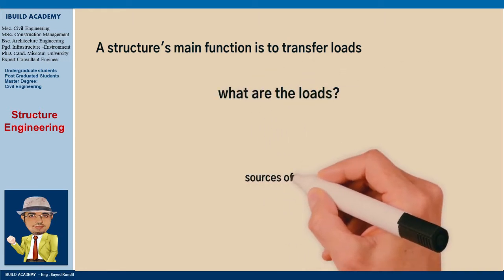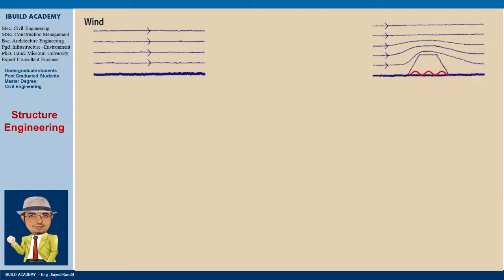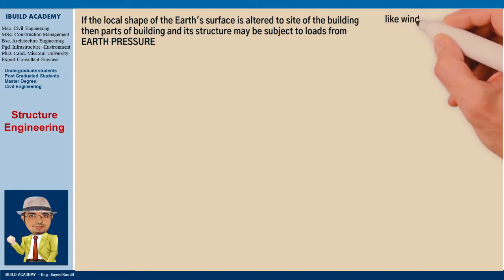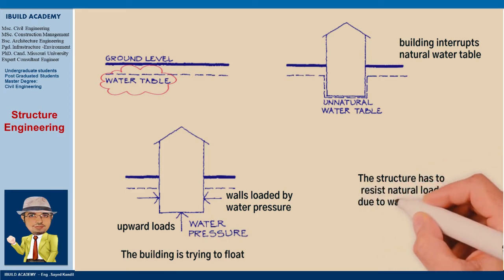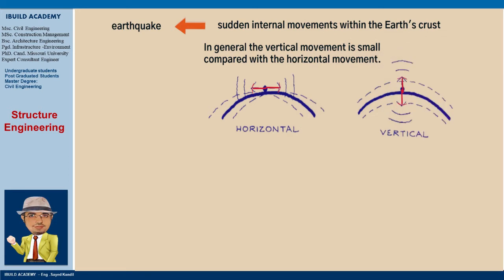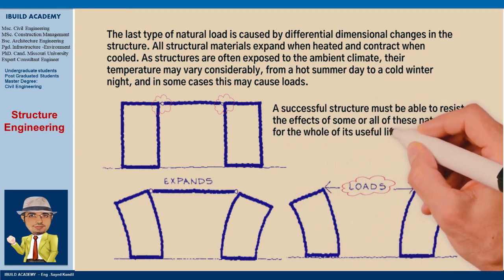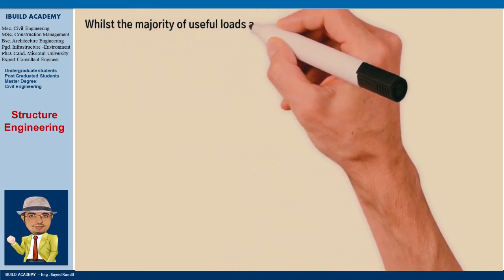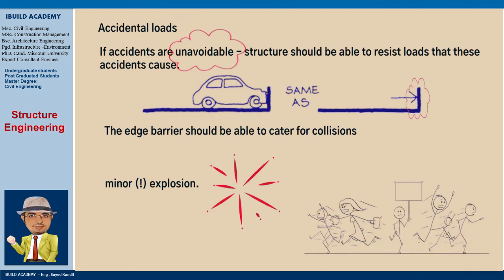Structure Loads 1